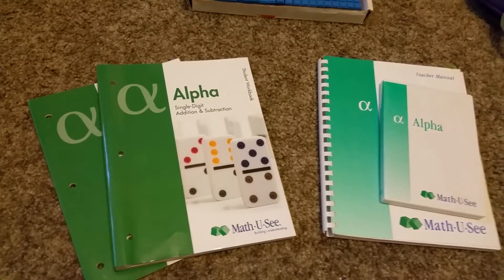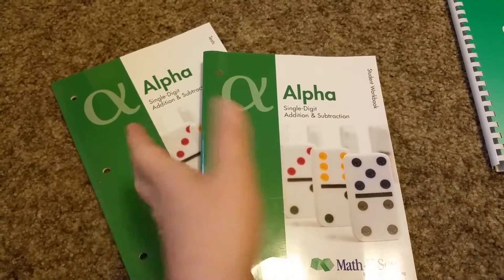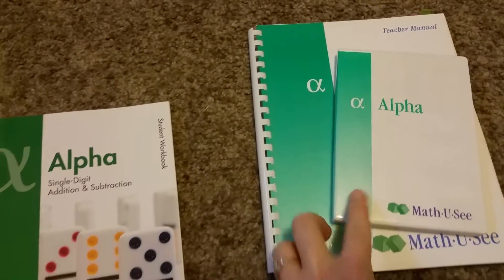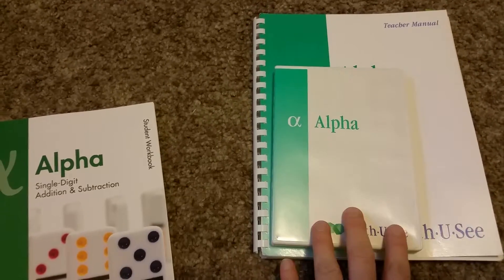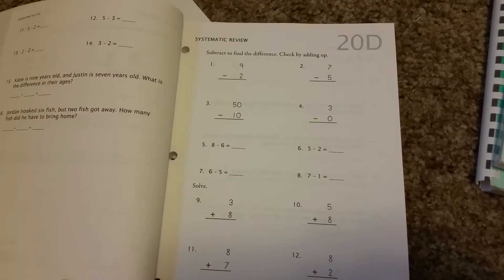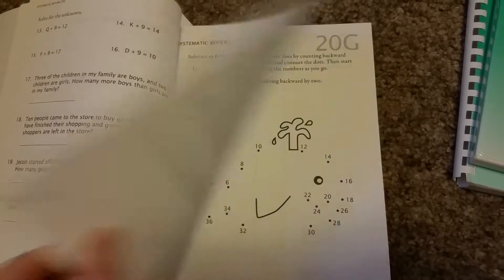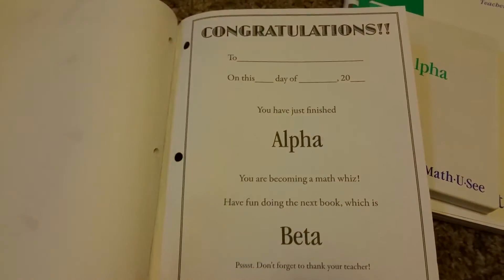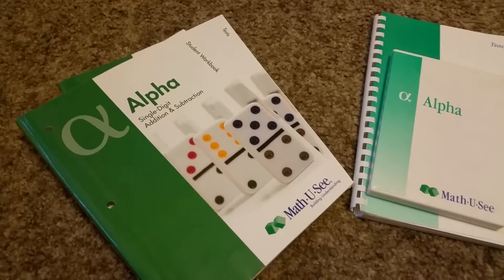Math U See Alpha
Addition & subtraction for single-digit numbers and other topics.

Alpha focuses on teaching the concepts of single digit addition and subtraction. They use systematic teaching strategies to help students commit the addition and subtraction facts to memory.